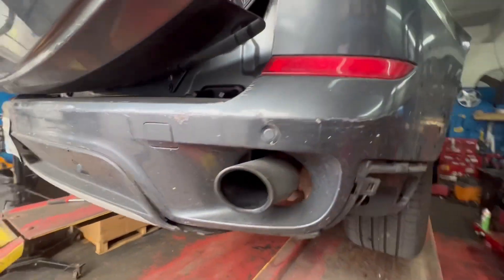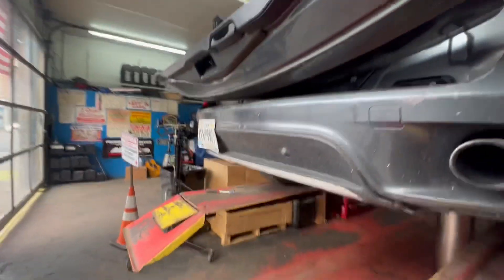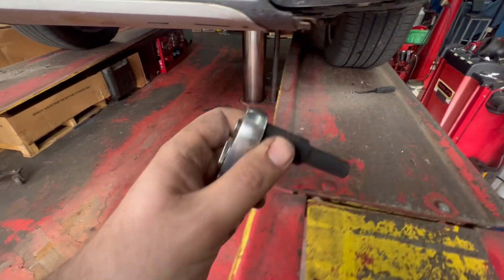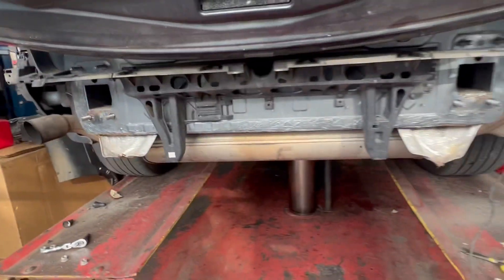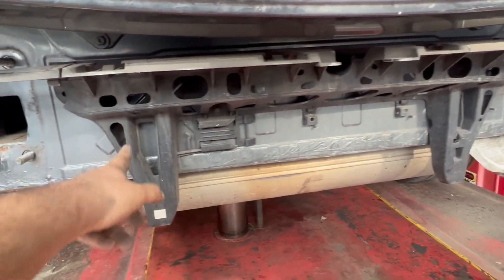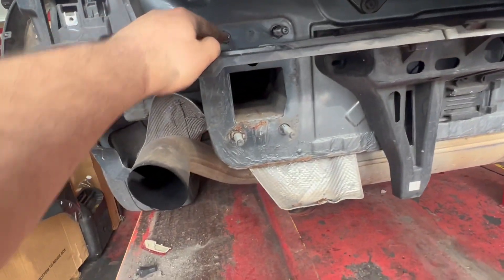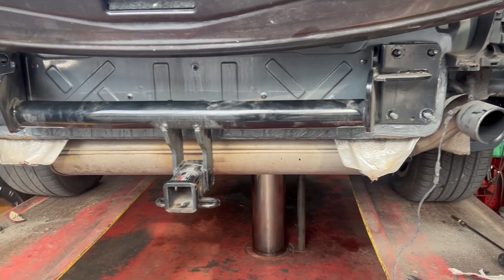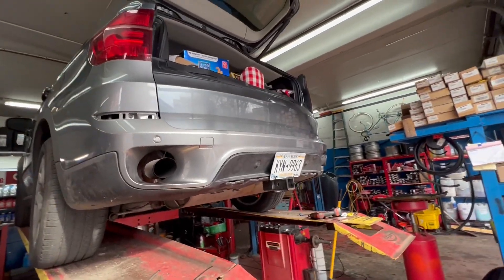Installing tow package on e70 x5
E70 35i gets tow package oem